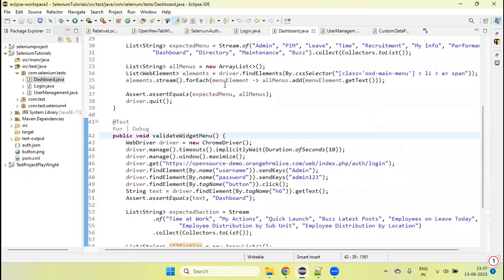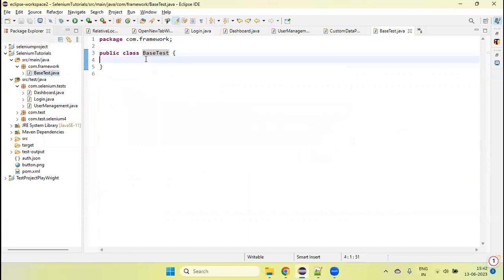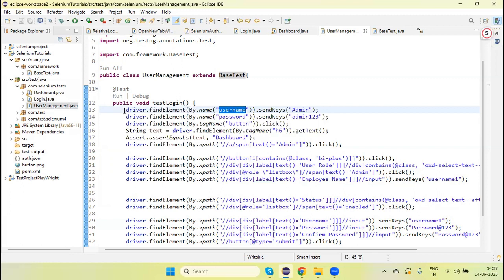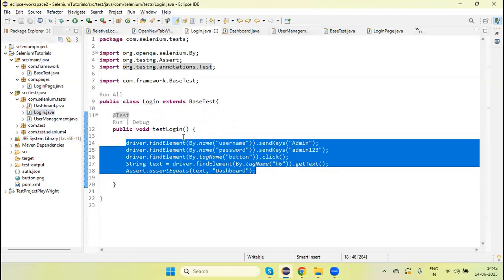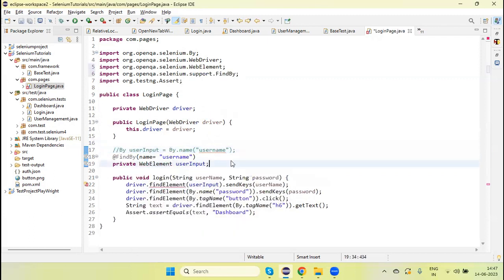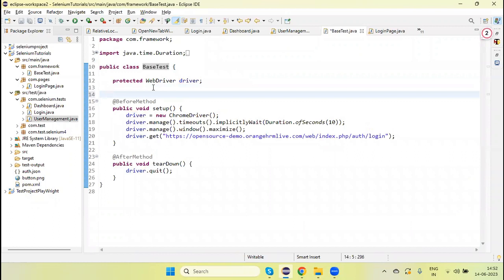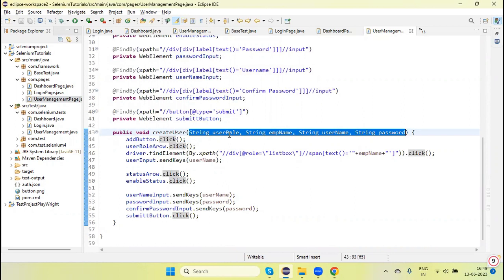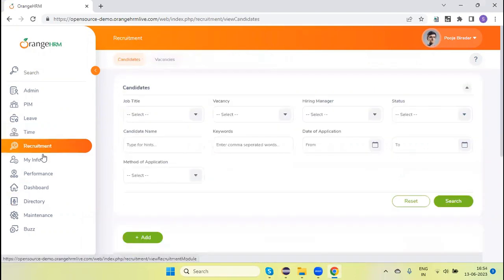Part 2 || Page Object Model || Selenium automation framework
In this video, you will learn how to create a Page Object model from scratch.